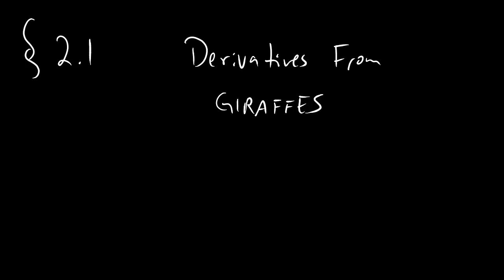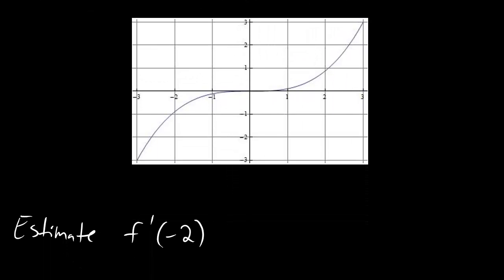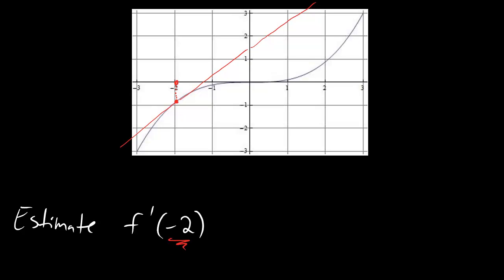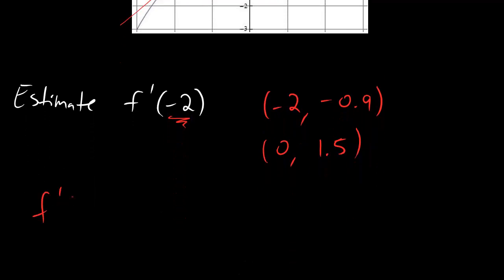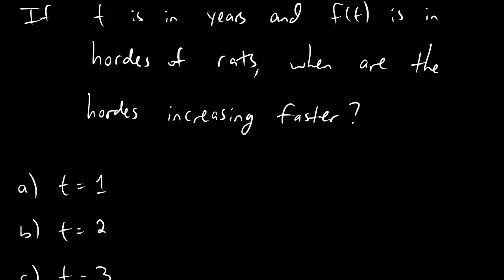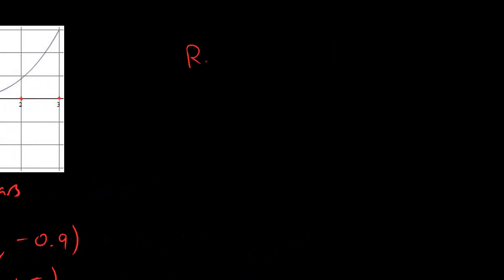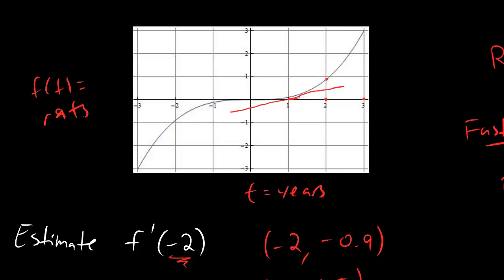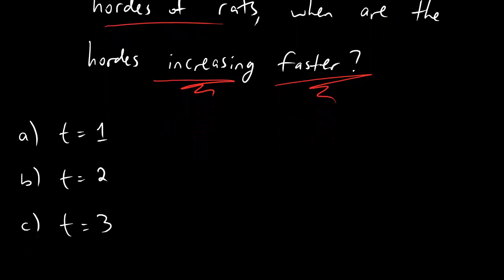2.1.5 - Derivatives from Graphs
Estimating the derivative given the graph of the function.